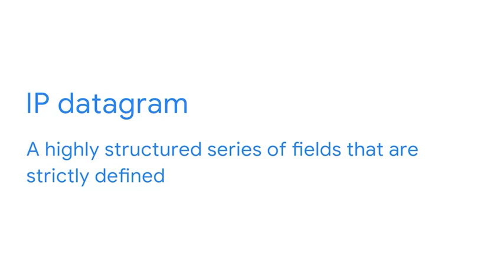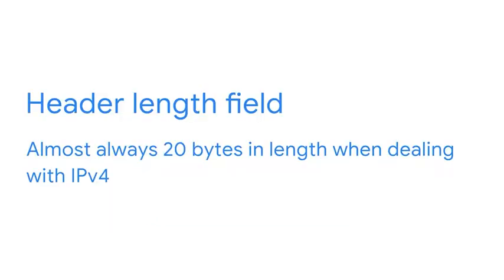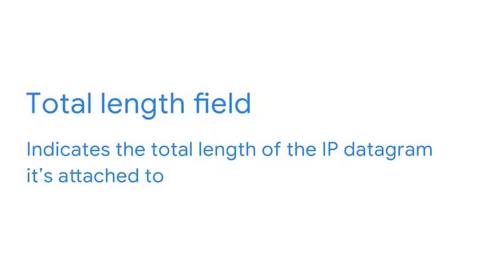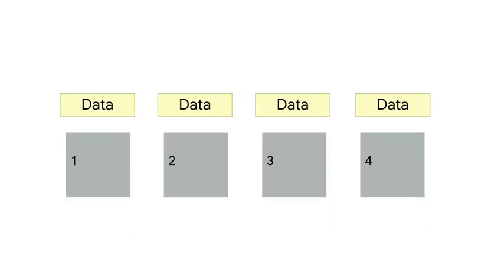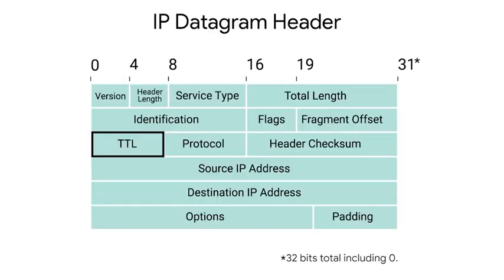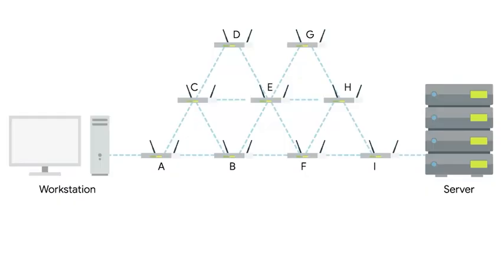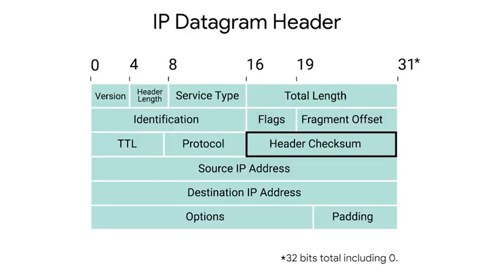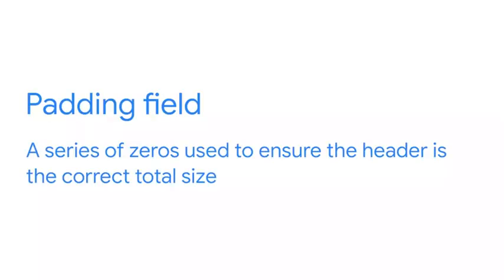IP Address Diagram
IPv4 Datagram and Encapsulation